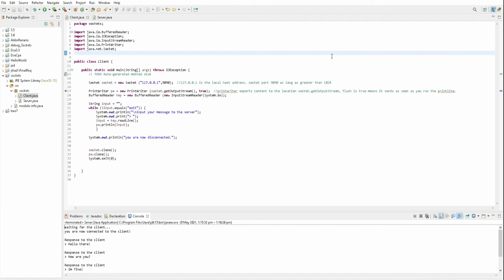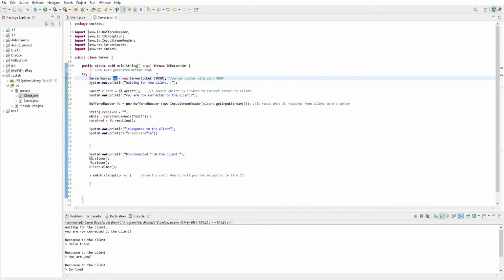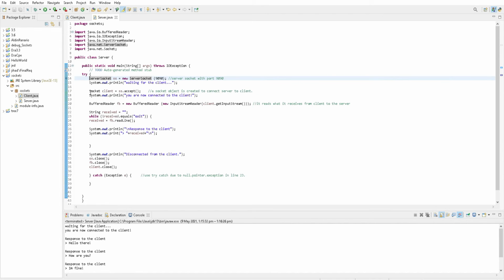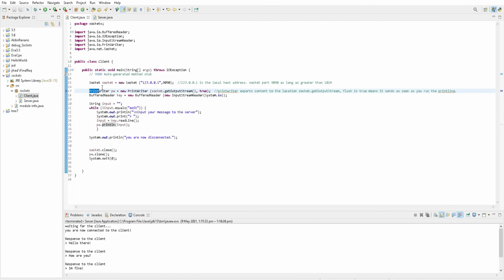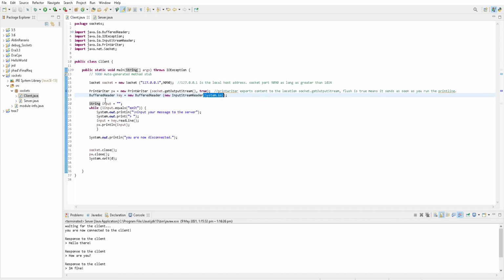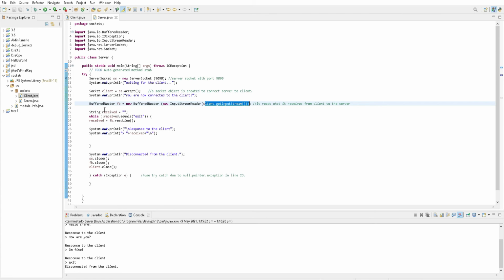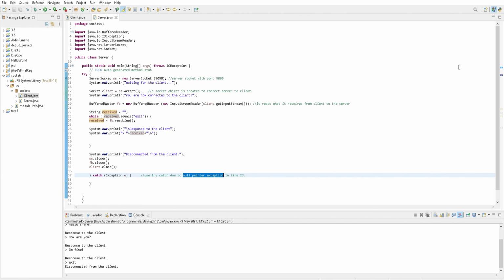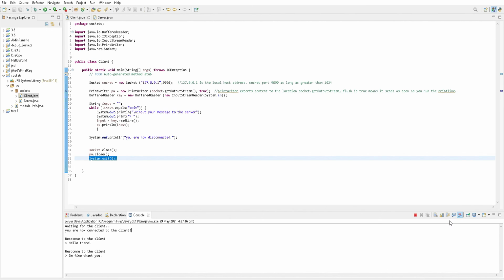MANAMPAN,OYAN,RANARIO- Process Activity(Client-Server system)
Process Activity (Client-Server system)